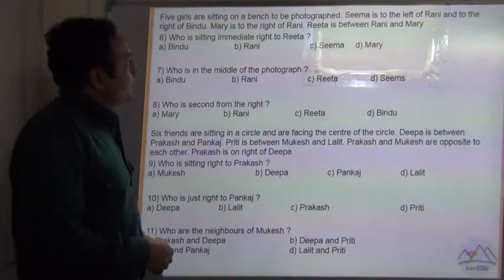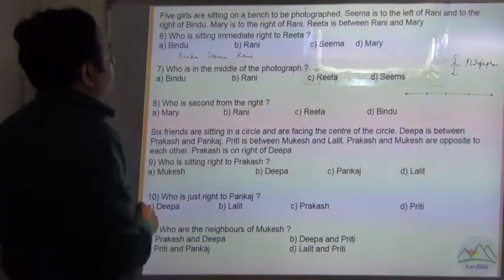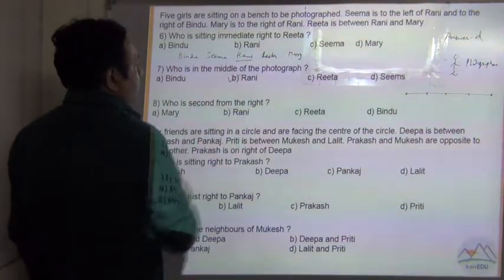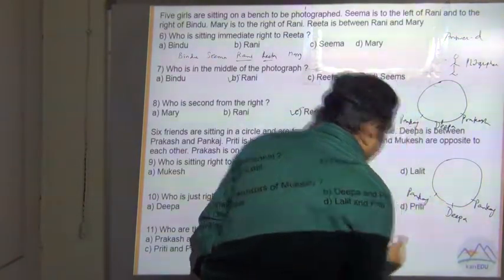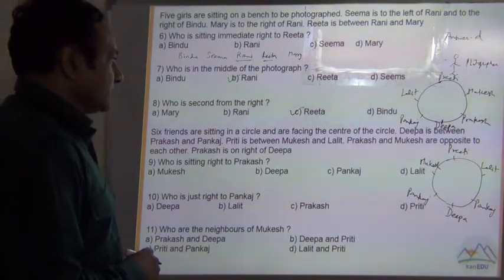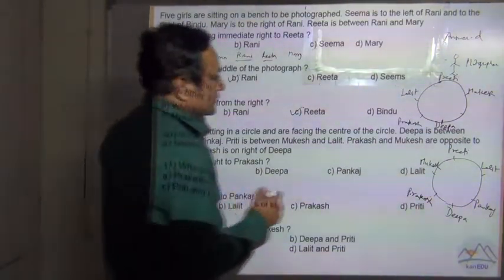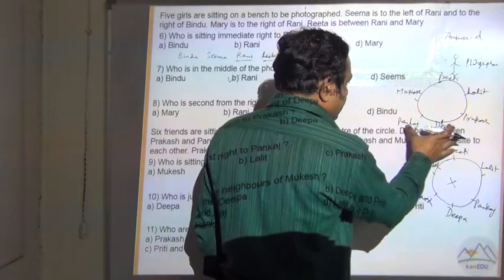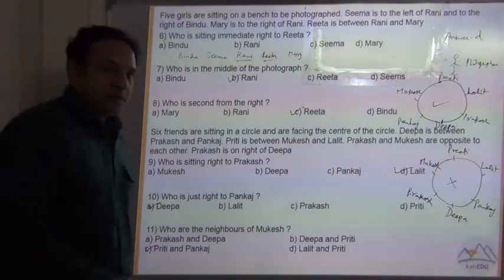Analytical Reasoning Level 2 seating arrangement 2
Analytical Reasoning -  seating arrangement with solution